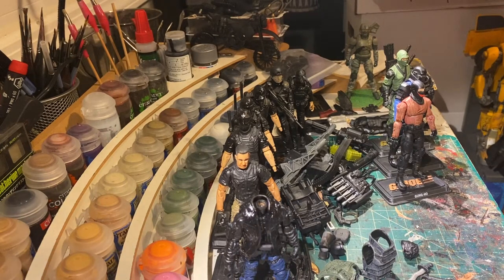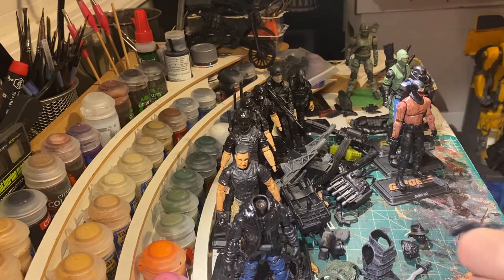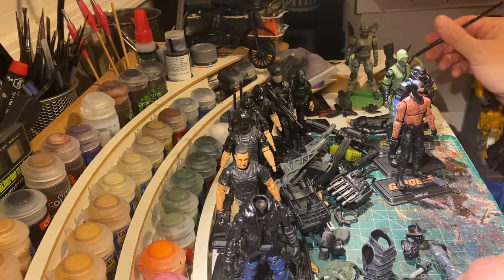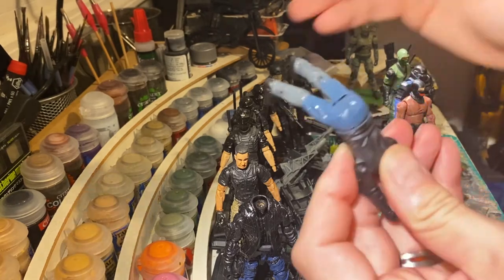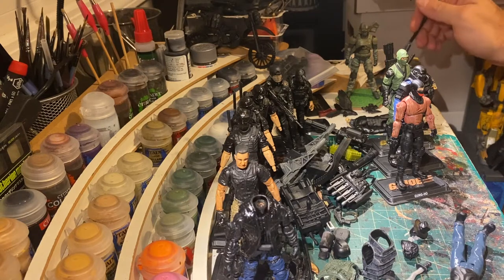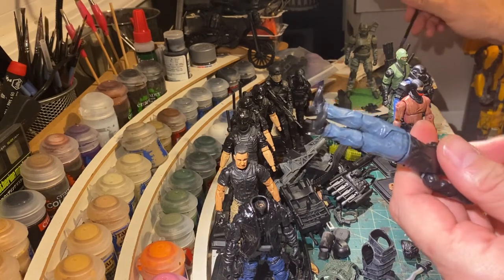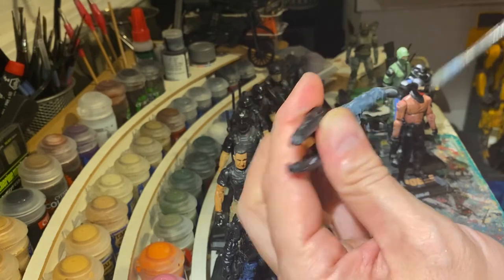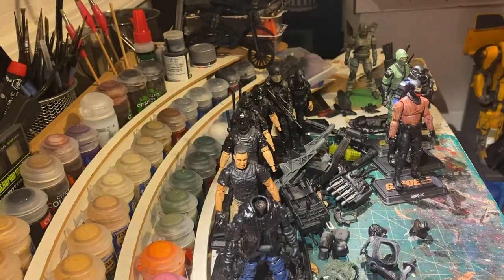Painting Jeans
In this video, I go over my down and dirty way of painting jeans.